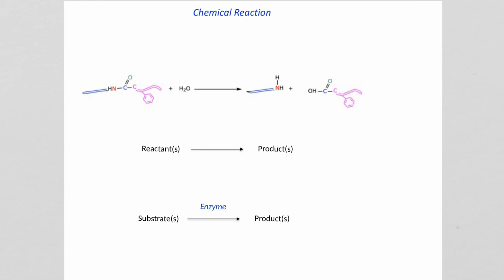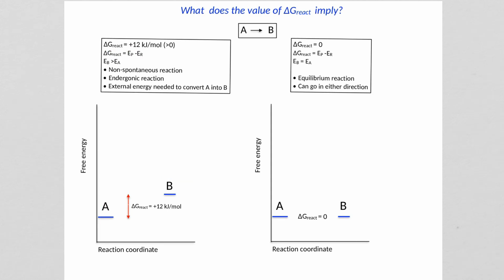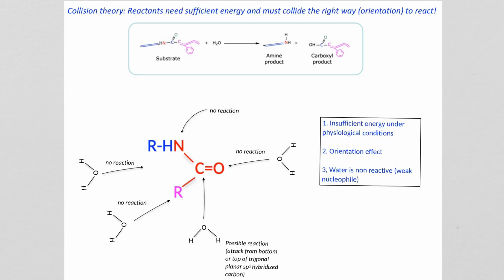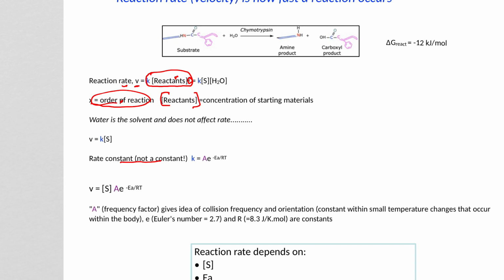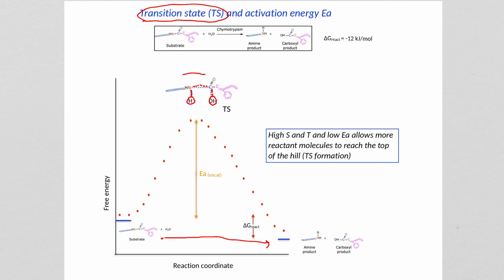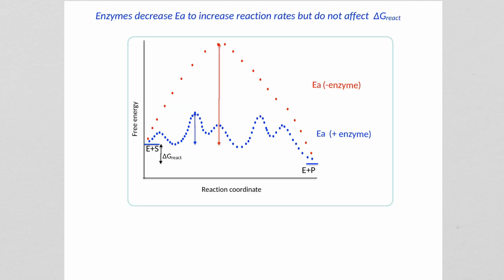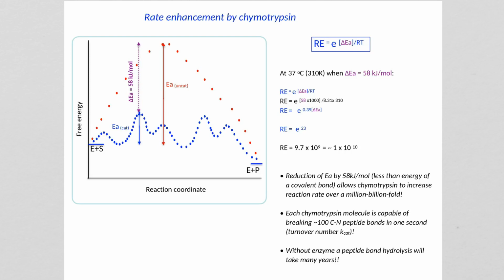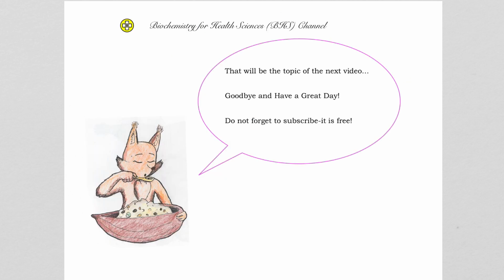4.1A How does an enzyme work?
What is the relationship between delta G reaction, collision theory, velocity of reaction, activation energy, temperature, substrate concentration, transition state, intermediate and rate enhancement? In this video, we discuss these terms using chymotrypsin as an example. We shall also use chymotrypsin as an example to calculate rate enhancement of enzymes.